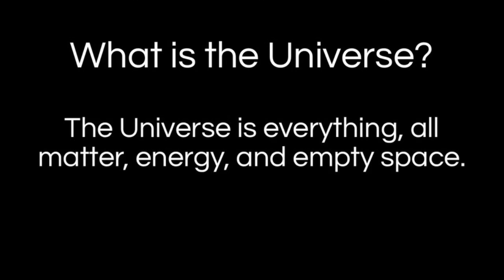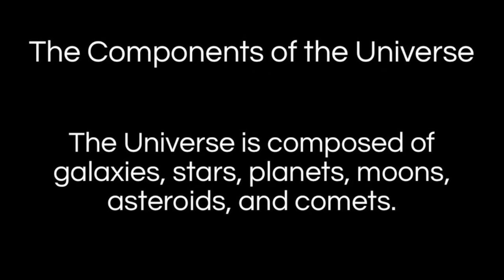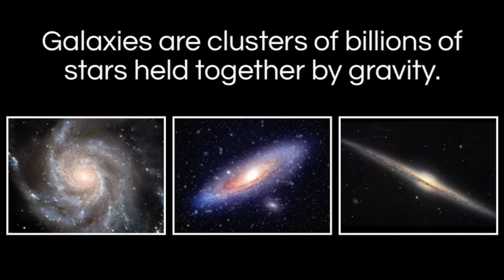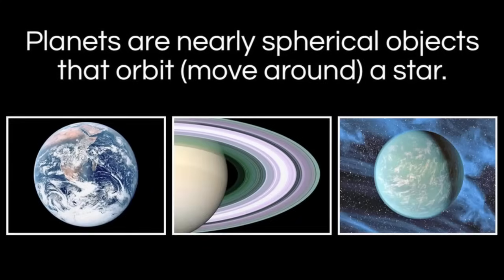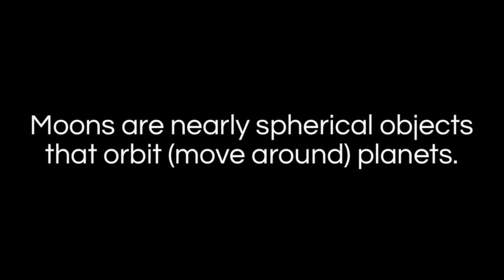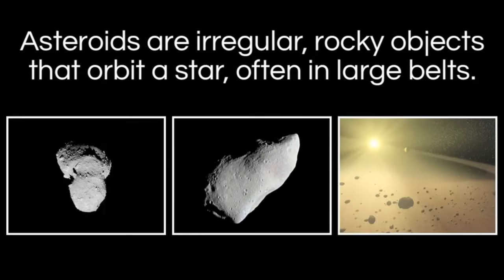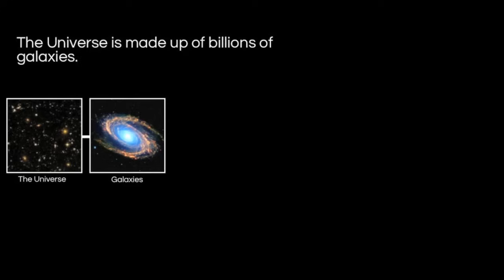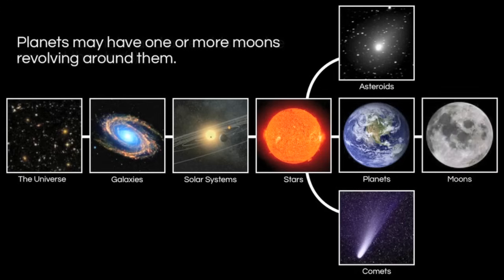Universe Scale and Structure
In this video, we examine the structure and scale of the Universe including a look at the objects of the Universe and their relative sizes (galaxies, stars, planets, etc).